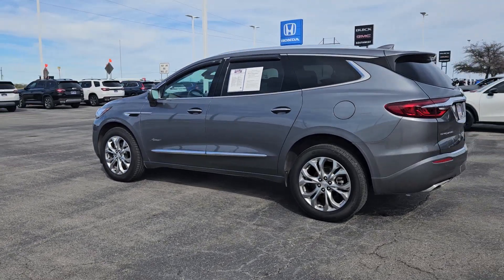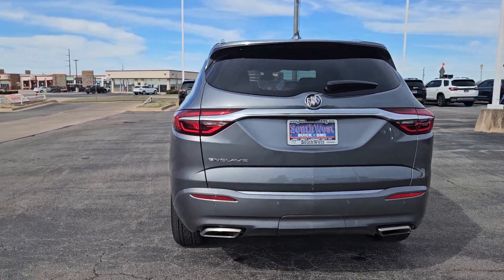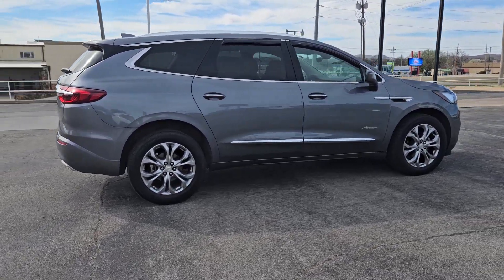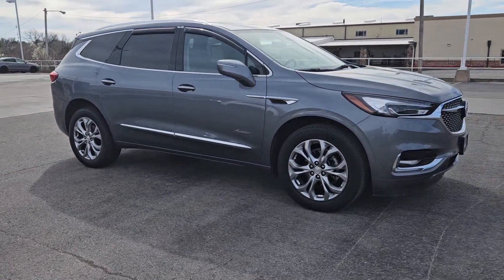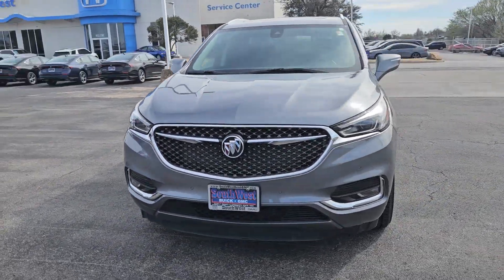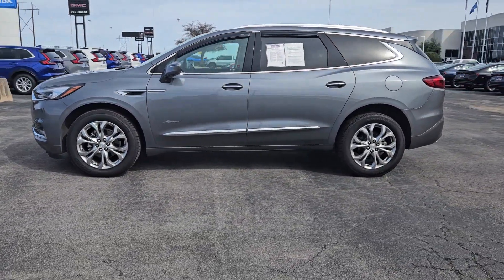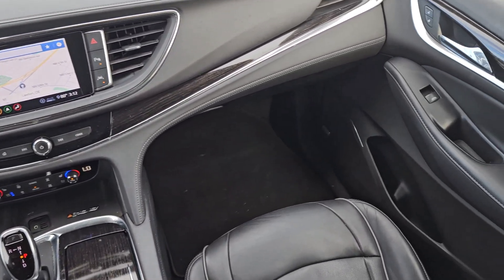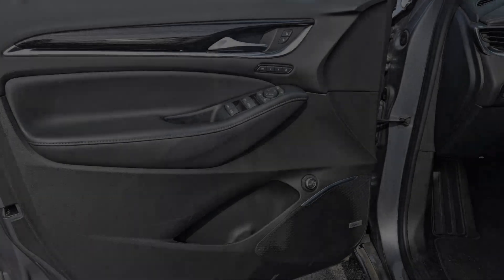2020 Buick Enclave Avenir OK Lawton, Oklahoma City, Norman, Wichita Falls, Vernon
Pre-Owned 2020 Buick Enclave Avenir available at Southwest GMC located in 5002 NW Cache Rd, Lawton, OK, 73505. Servicing the Lawton, Oklahoma City, Norman, Wichita Falls, Vernon area.
Please mention the stock B2400131A when you contact the dealership for this vehicle.

Here is a wonderful   2020  Buick Enclave.  Escape to the refined security of the Enclave, your spacious, comfortable oasis in a busy world.  These are just some of the great options this vehicle comes with: Heated Steering Wheel
, Apple Carplay®/Android Auto®, Wireless Charging Station, Navigation System, Heated Driver Seat, Keyless Entry, Moonroof, Rear Camera Mirror, Cooled Front Seat(s), Power Passenger Seat. The Enclave gives you the satisfaction of knowing you are driving excellence.